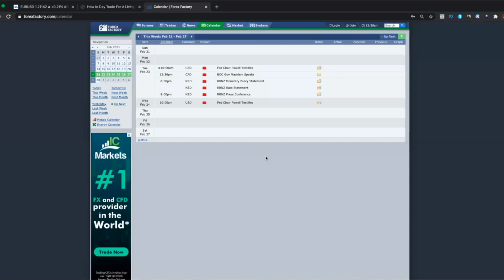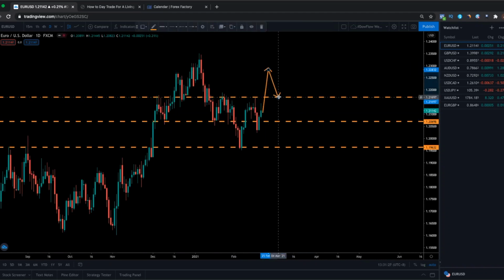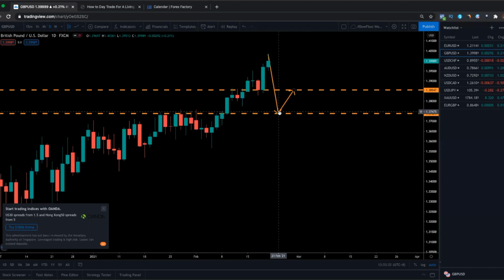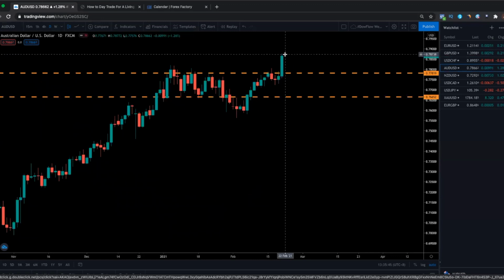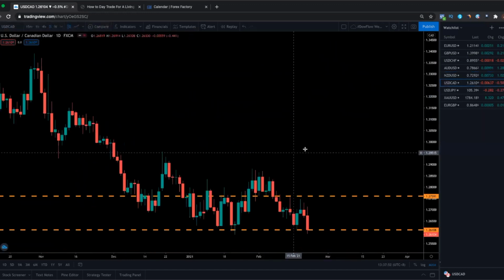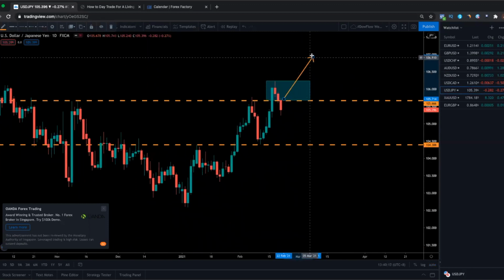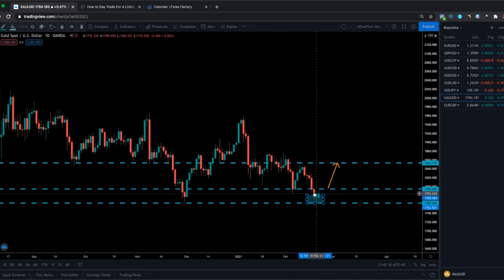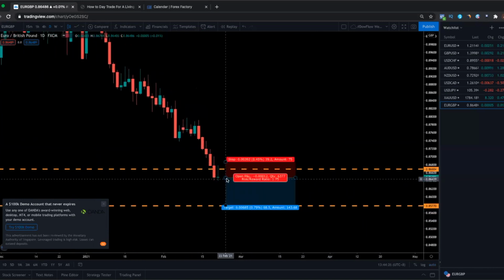Weekly Forex Market Forecast (EURUSD, GBPUSD, USDJPY, USDCAD GOLD XAUUSD, NZDUSD, AUDUSD, EURGBP)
Weekly Forex Market Forecast (EURUSD, GBPUSD, USDJPY, USDCAD GOLD XAUUSD, NZDUSD, AUDUSD, EURGBP)! In this video, we go over the key levels to watch out for in the Forex market.